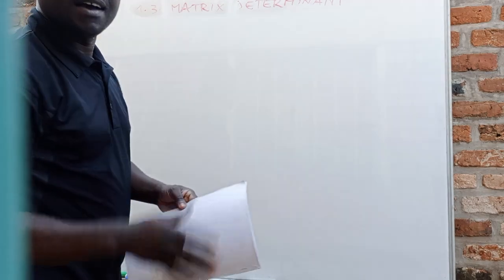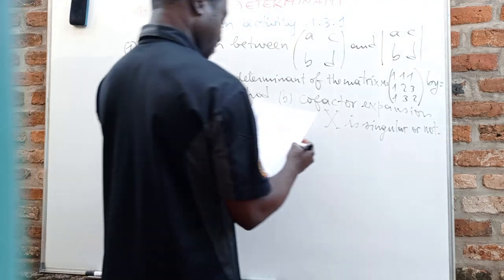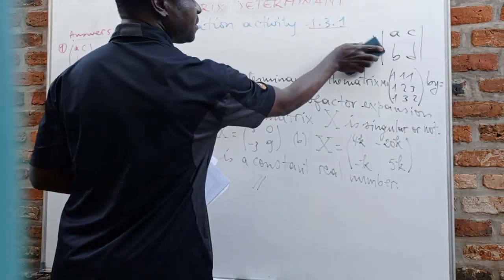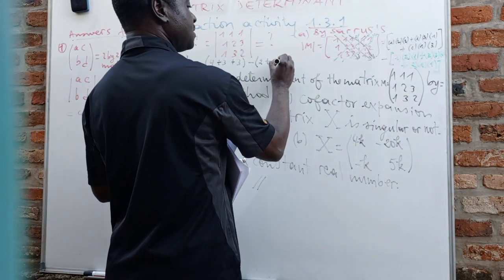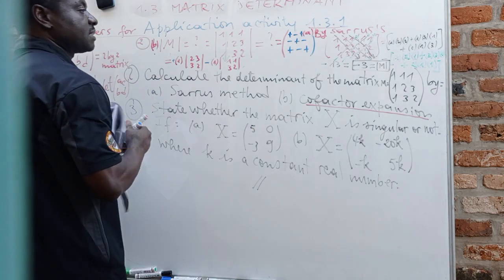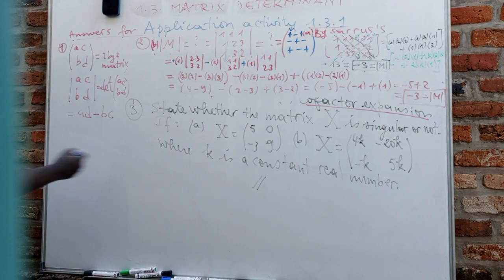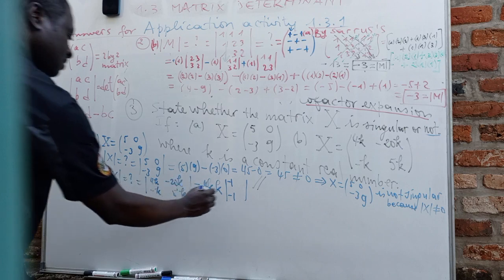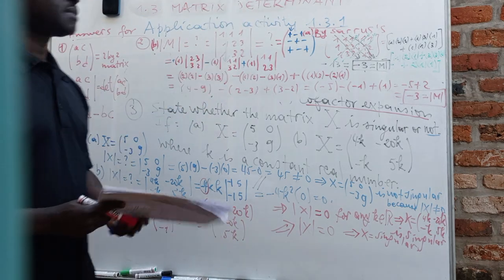video 14: maths for S5 ACC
this is application activity 1.3.1 about matrix determinant